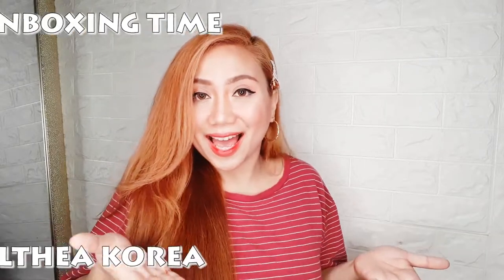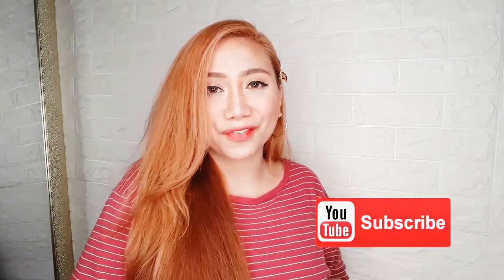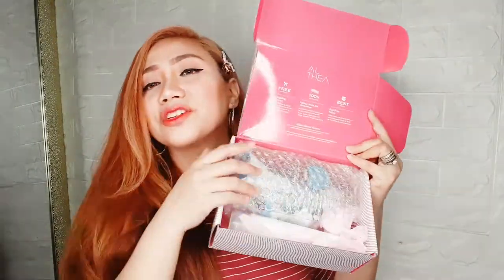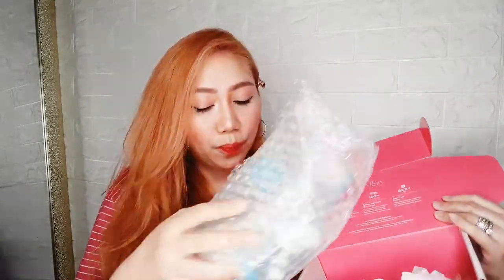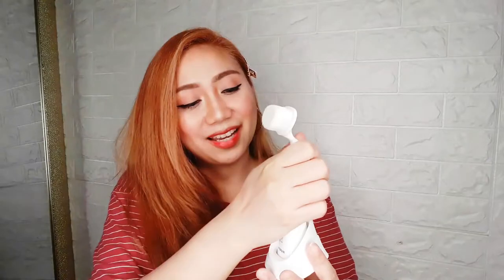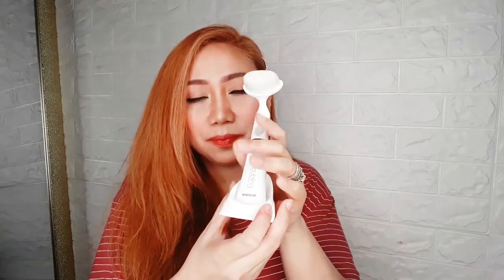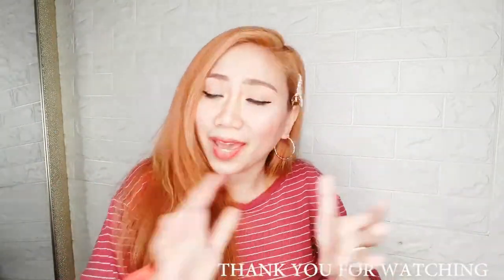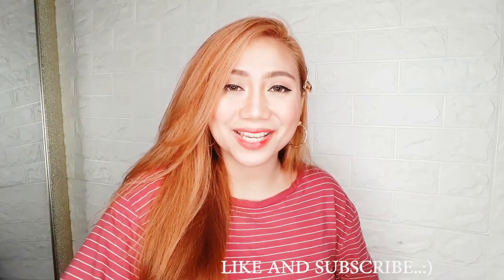UNBOXING TIME: Althea Korea Package 😁📦💞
Hi Everyone! JUNE  NA! PASUKAN NA!!  🌞 💖💗❤ WAHHHH! Time flies so fast so better spread and kilig !!💕 Be kind always 💕
Heres my video about UNBOXING TIME: Althea Korea Package 😁📦💞

Work Hard and  Pursue you Dreams cause Dreams do come true..❤❤❤☄

Be Part of My Family..🤗🤗